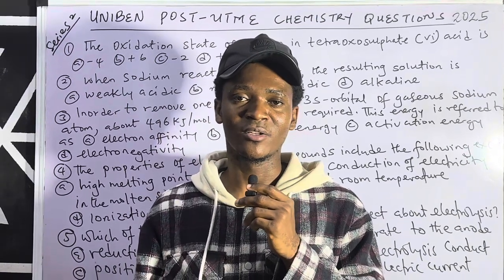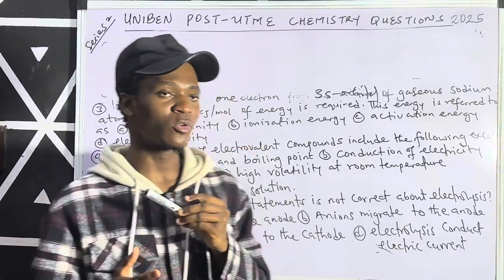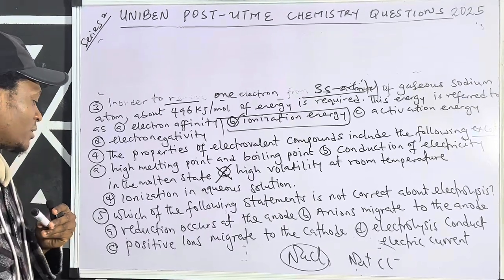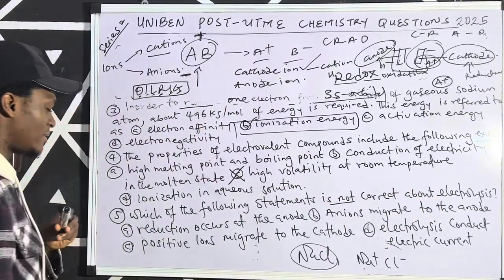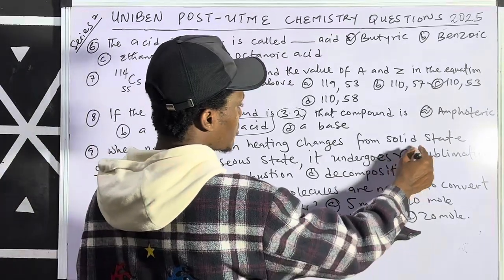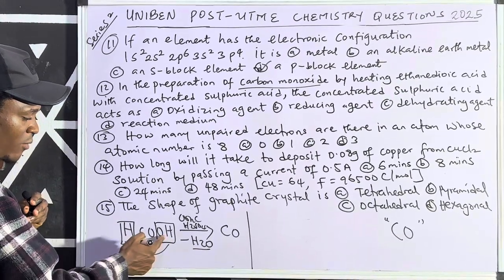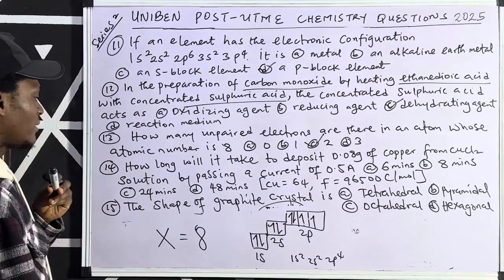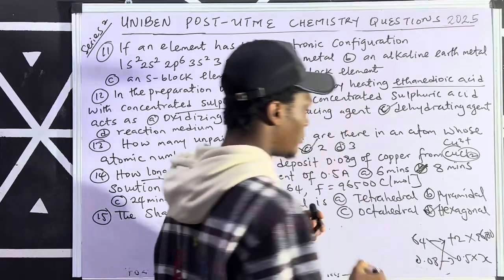UNIBEN POST-UTME CHEMISTRY QUESTIONS & ANSWER 2025 (SCORE 90+)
Get ready to ace your UNIBEN post-UTME chemistry exam with our comprehensive guide to scoring 90+ in 2025. This video provides a detailed breakdown of past questions and answers, giving you the edge you need to succeed. With a focus on key concepts and common exam topics, you'll be well-prepared to tackle even the toughest chemistry questions. Whether you're a science student looking to gain admission into the University of Benin or just wanting to improve your chemistry skills, this video is for you. Watch now and start your journey to academic success.